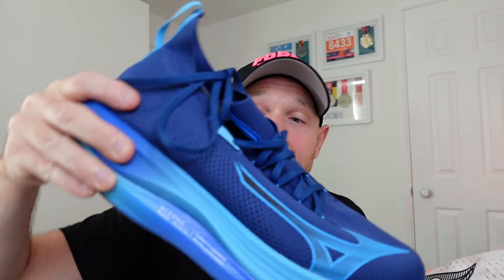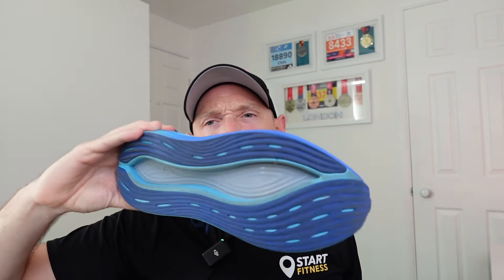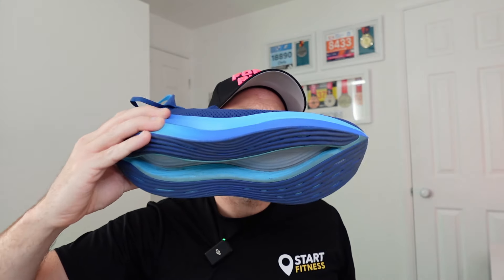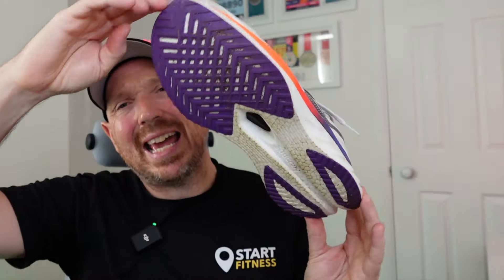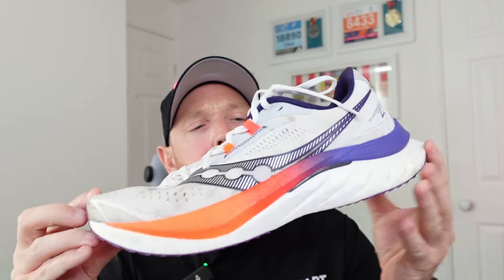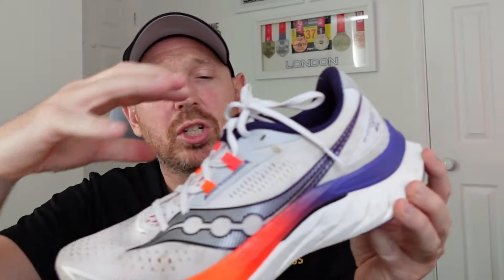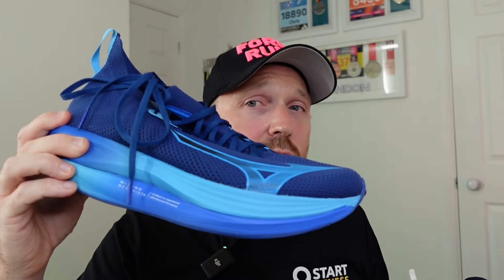Mizuno Neo Vista vs Speed 4: SUPER TRAINER SHOOTOUT!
In this ultimate trainer shootout, we compare two top-tier Mizuno models - the Neo Vista and Speed 4. Watch as we analyze every aspect of these shoes, from comfort to performance, to help you make the best choice for your training needs.